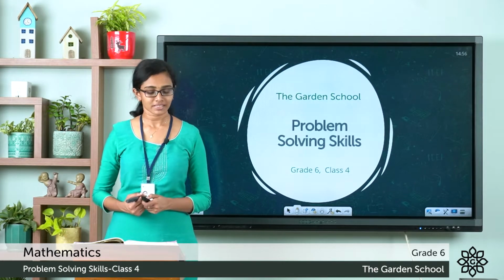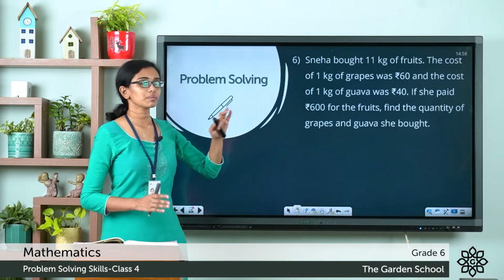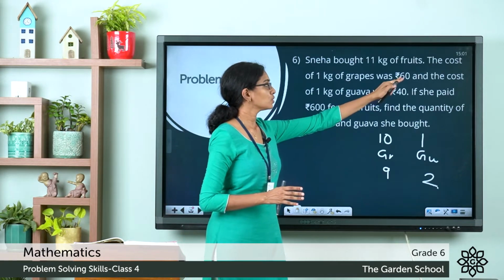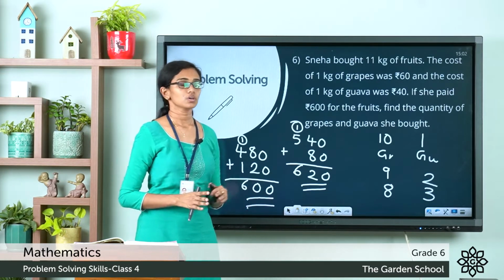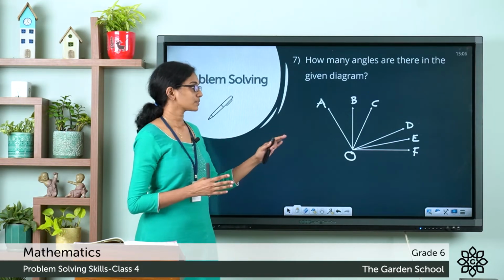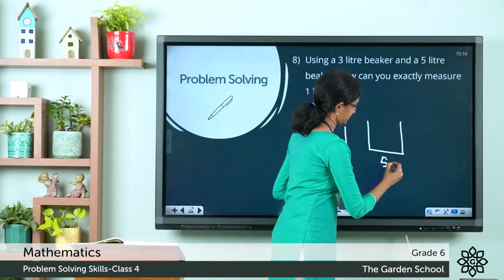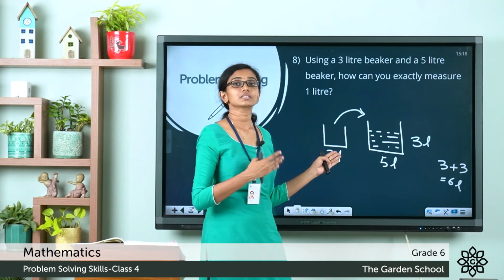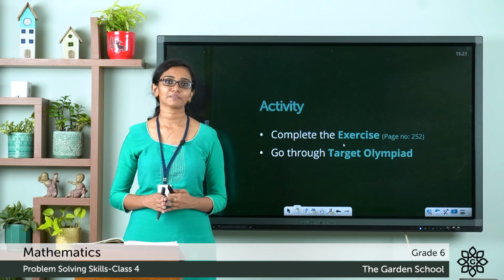Grade 6 Mathematics Problem Solving Skills Class 4 Exercise